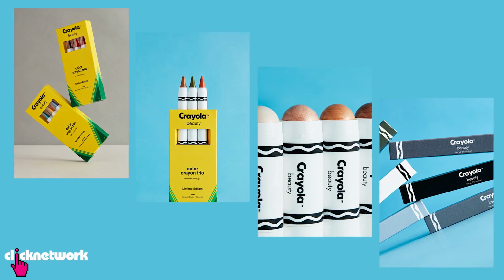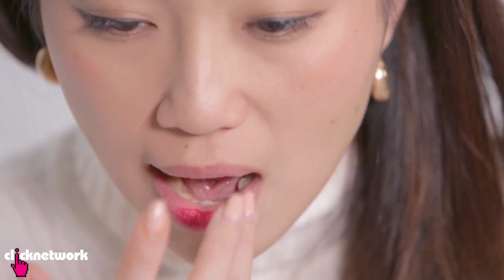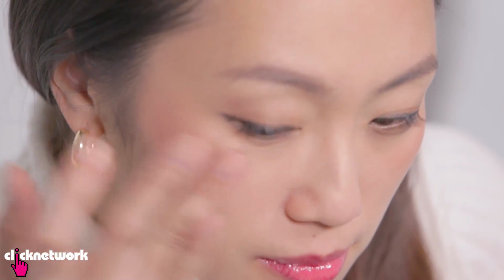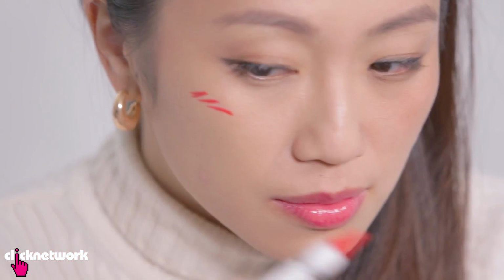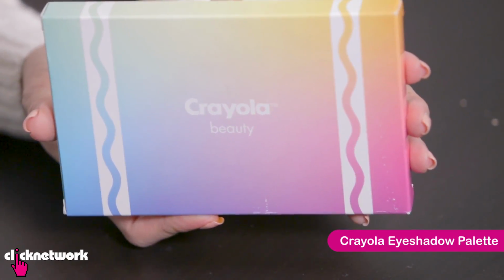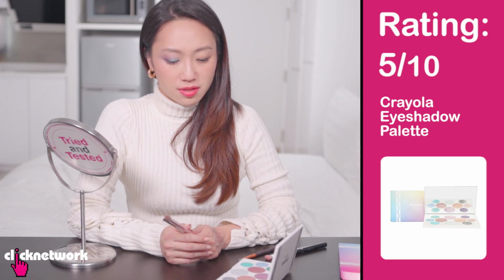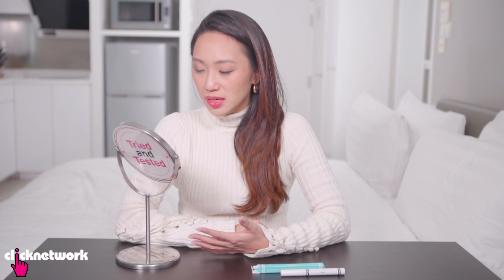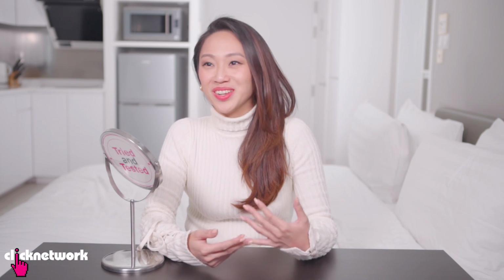Crayola Makeup - Tried and Tested: EP141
Shu An reviews Crayola Beauty’s makeup line, testing out their lip and cheek crayon, highlighter crayon, eyeshadows and more!

Get the Clicknetwork app to watch all our videos up to 1 MONTH before they hit YouTube!